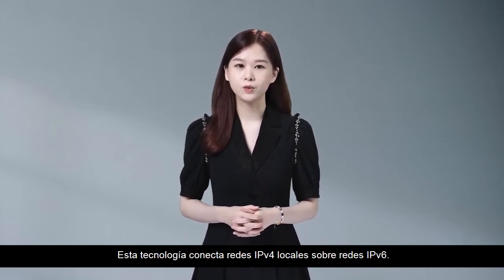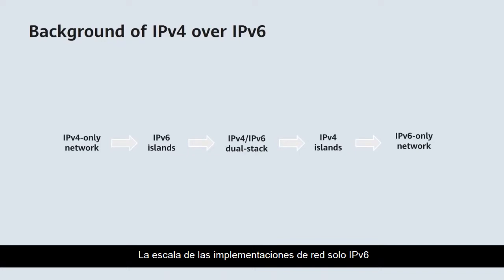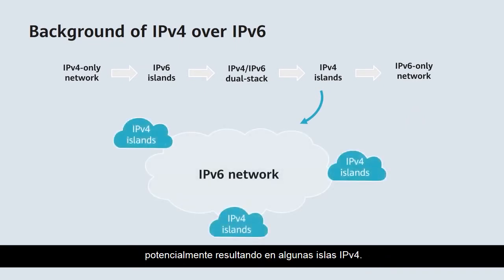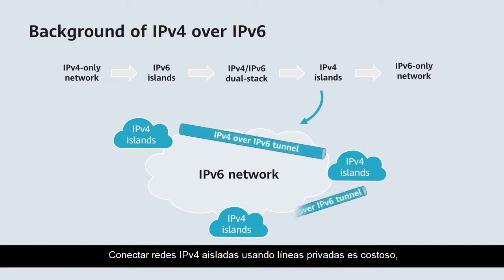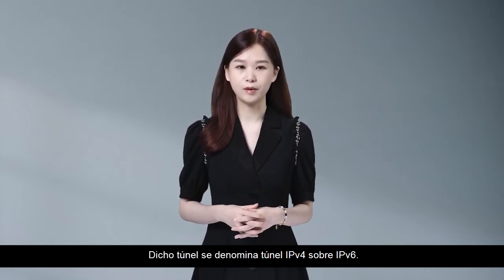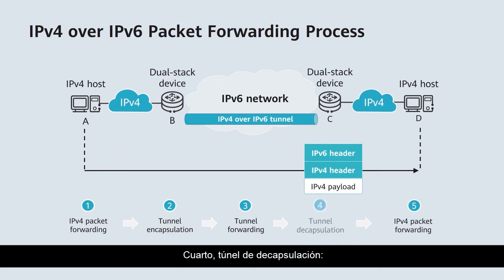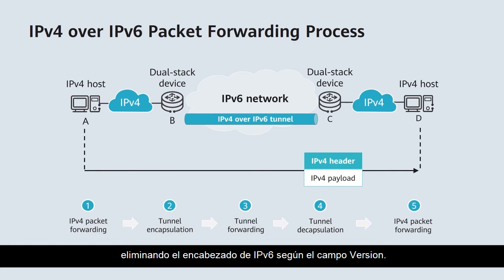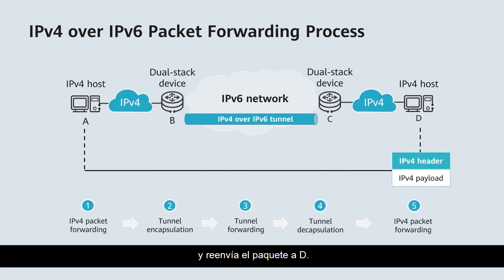IPv6: ¿Qué es IPv4 sobre IPv6?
Si tienes alguna pregunta, no dudes en escribirnos en el foro
¿Cómo se implementa IPv4 sobre IPv6, una tecnología de transición de IPv4 a IPv6? ¿Cuáles son sus ventajas y desventajas? Este video proporciona las respuestas.

Durante la última etapa de la transición de IPv4 a IPv6, se ha implementado una gran cantidad de redes IPv6 y es posible que existan sitios IPv4 aislados. Puede crear un túnel en una red IPv6 para conectar sitios IPv4 aislados, lo que es similar a implementar una VPN en la red IP mediante tecnología de túnel. El túnel que conecta sitios IPv4 aislados en la red IPv6 se denomina túnel IPv4 sobre IPv6.